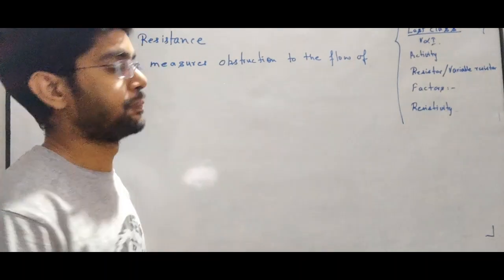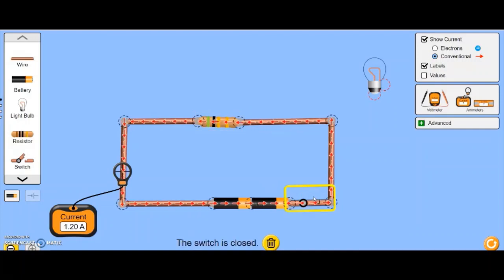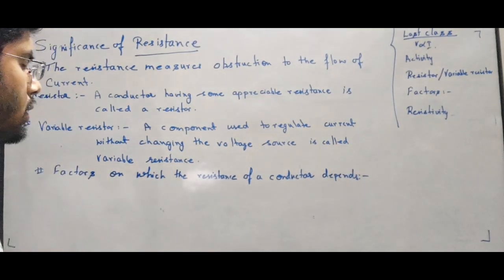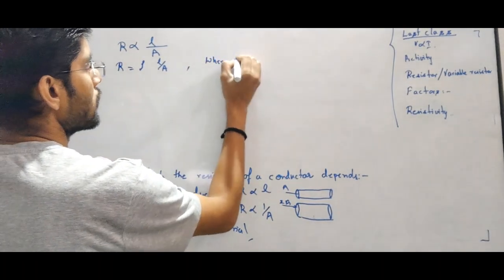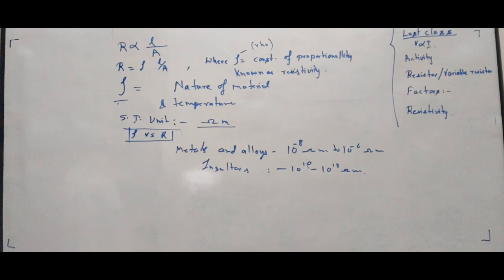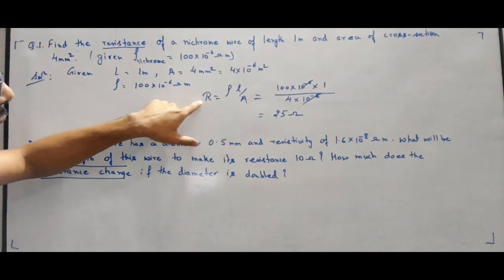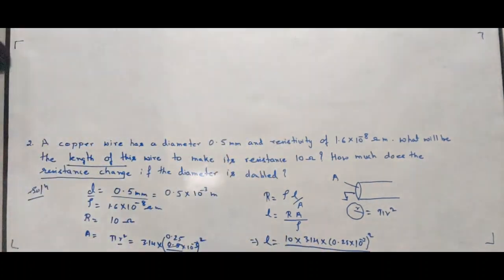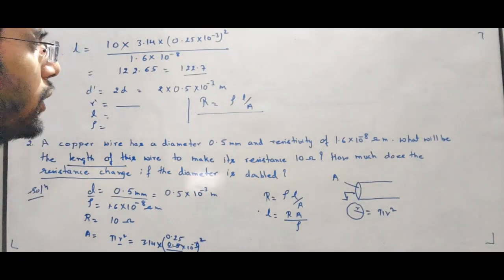Significance of Resistance and Resistivity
Topic covers Significance of resistance , resistivity and numerical based on above topic